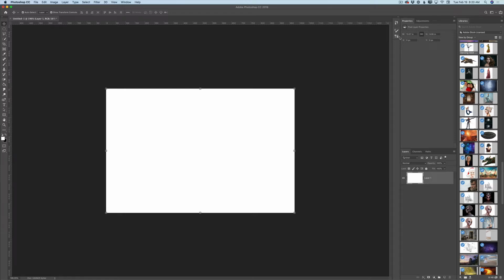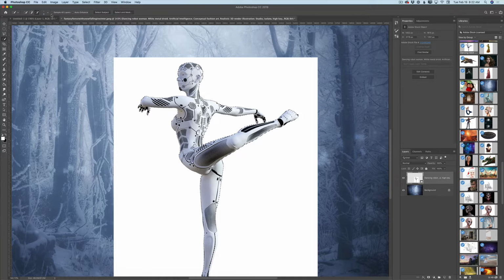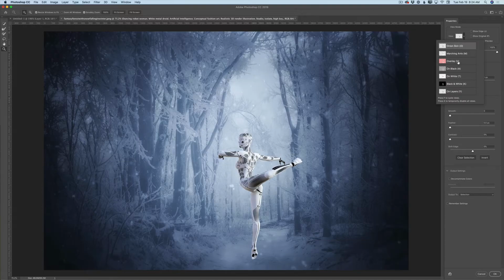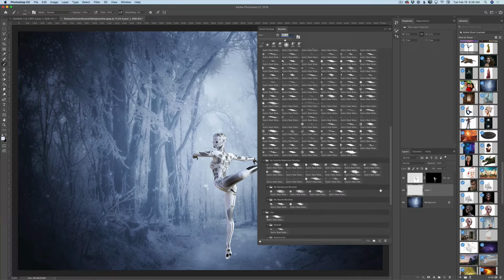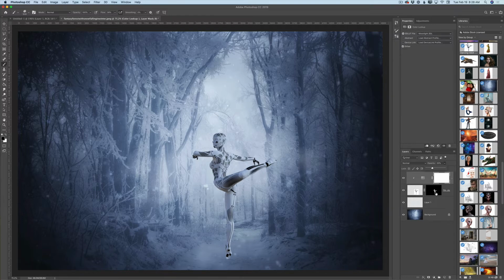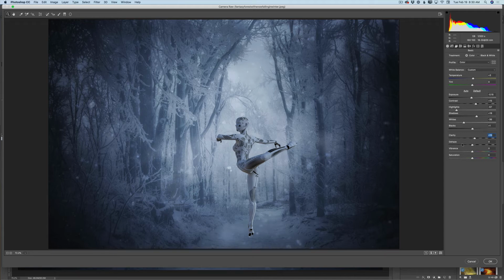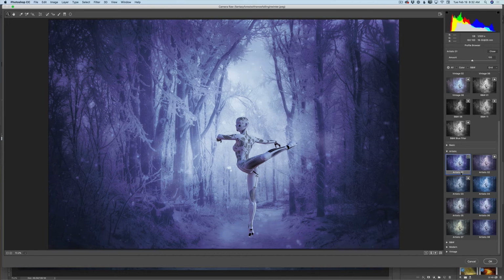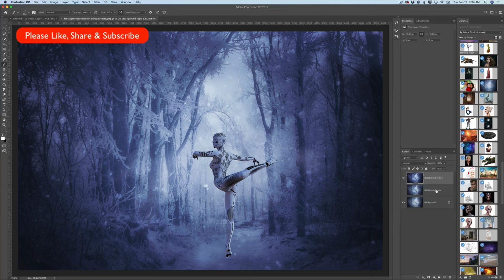Easy compositing in Adobe Photoshop CC